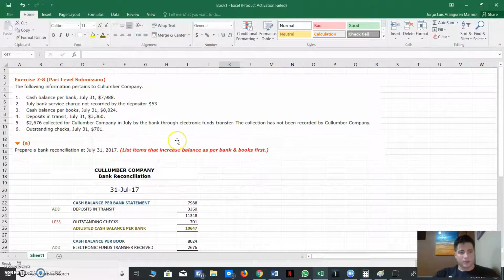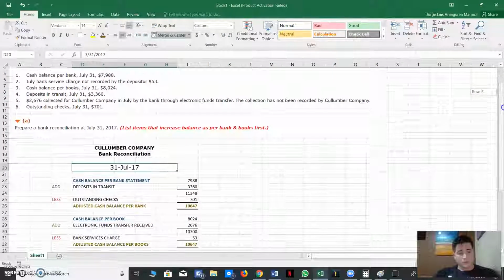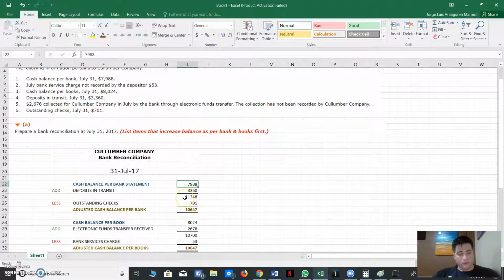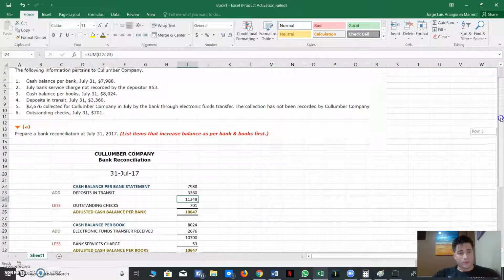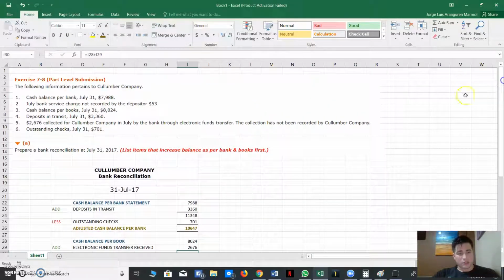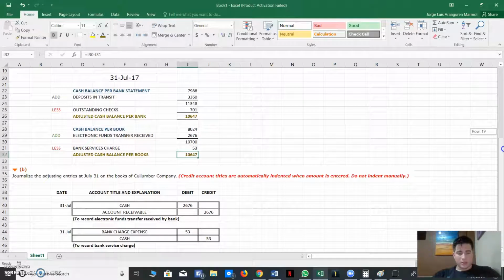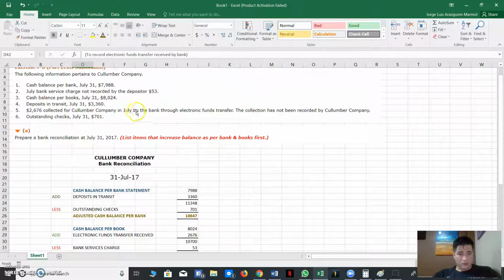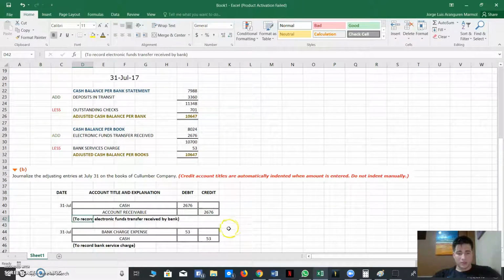Bank Reconciliation Cullumber Company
Excercise #8 Chapter 7